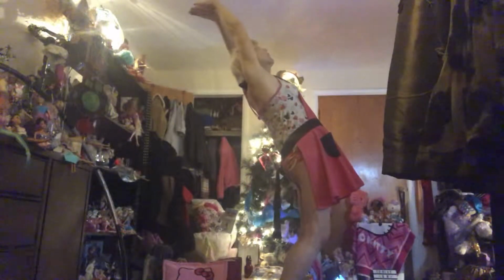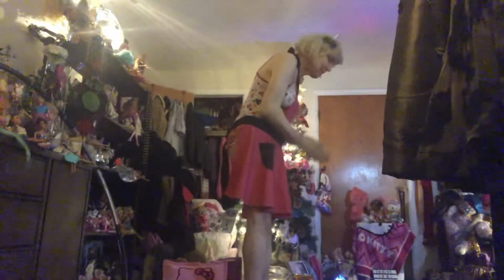Hello Kitty Cooking Yoga ❤️🌈🦋Vacation in the Sun❤️🌹🦋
Join me in Sandy’s Silly Sound Sun Salutation-🧜‍♀️💋🐯and Thrive On Girls thrive On